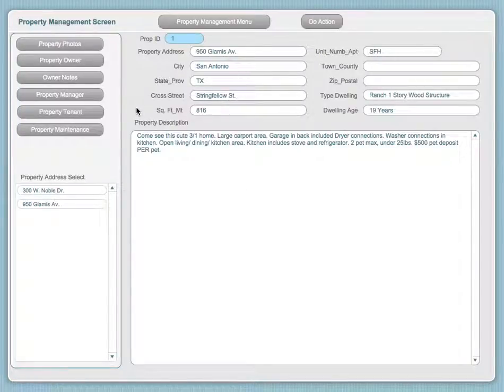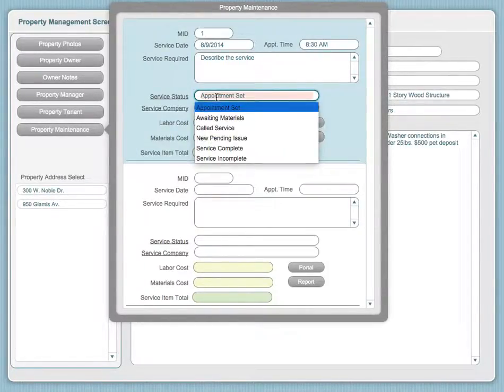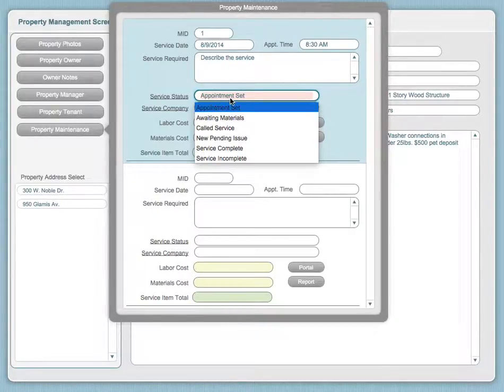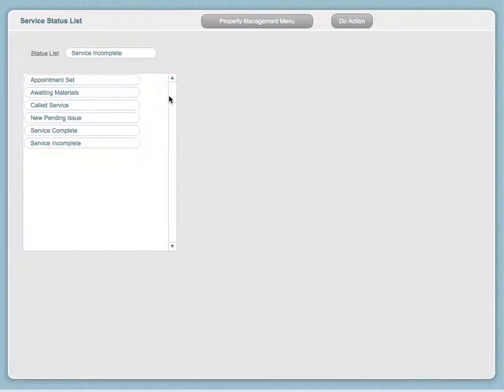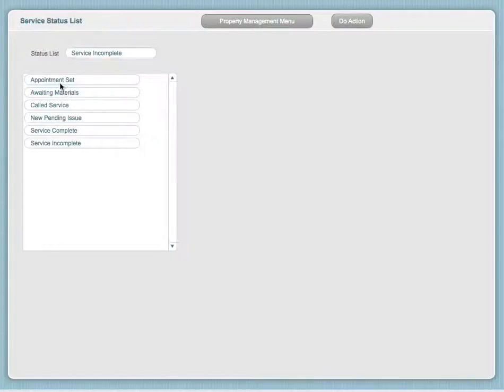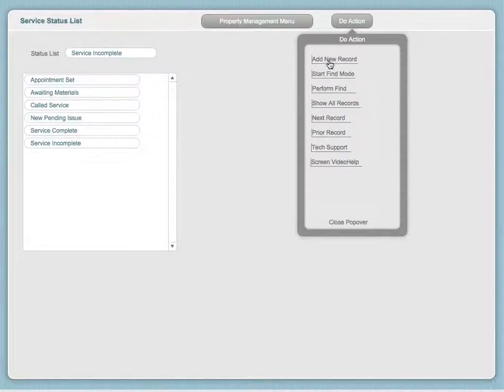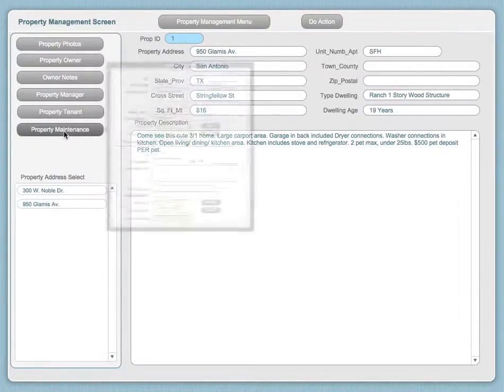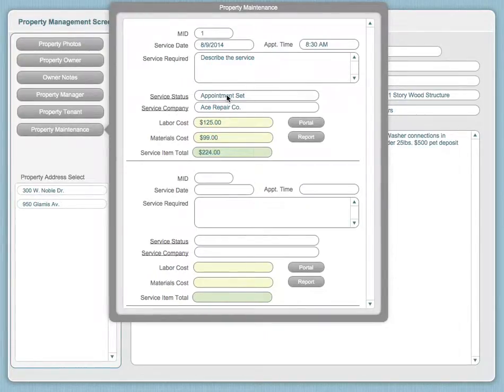Property Mgmt Pro 3.0 v13 - Service Status List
In this VideoHelp I will cover the usage of the Property Mgmt Pro 3.0 v13 - Service Status List.